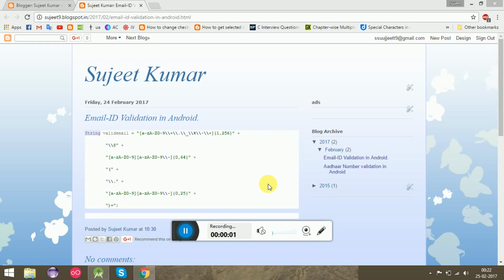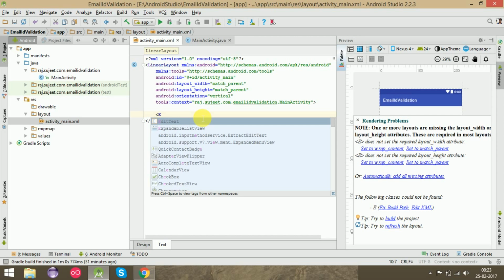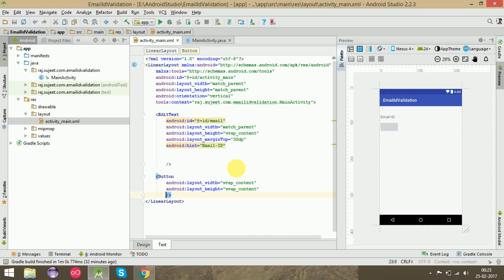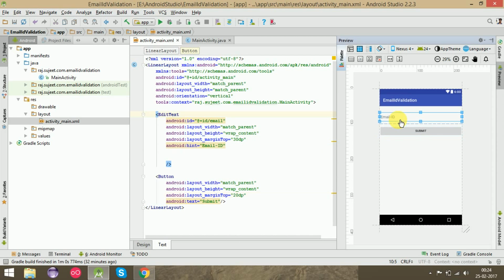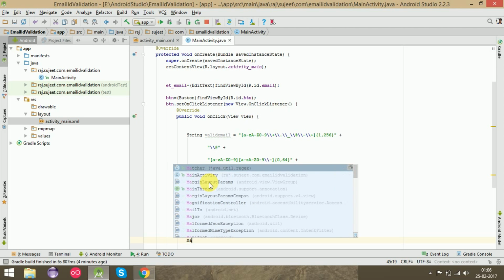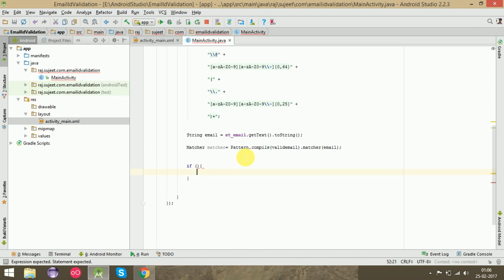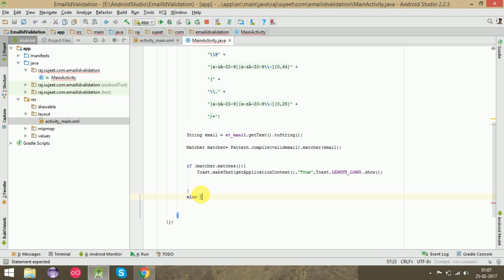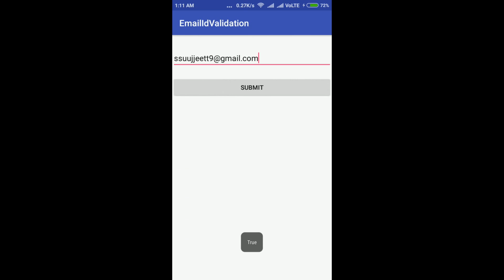How to Validate Email-ID in Android.